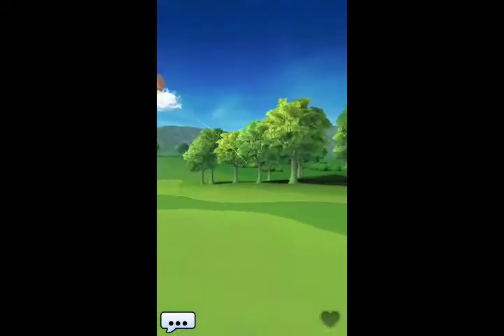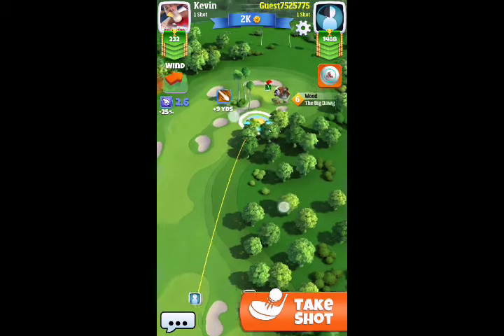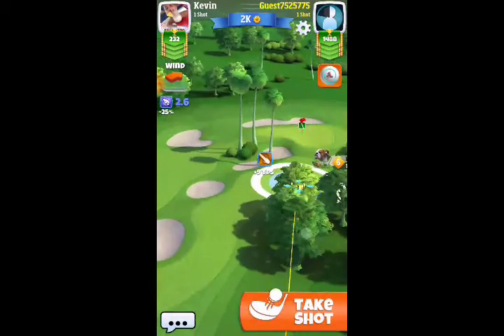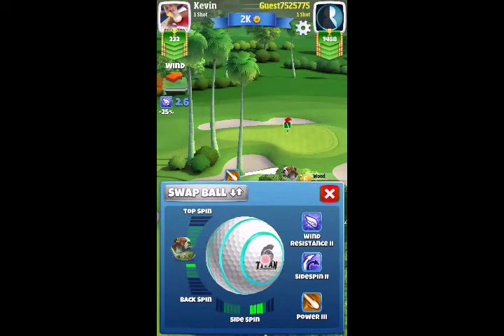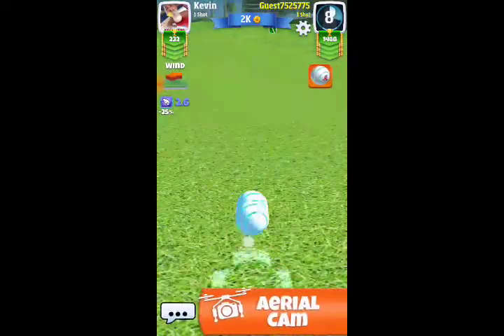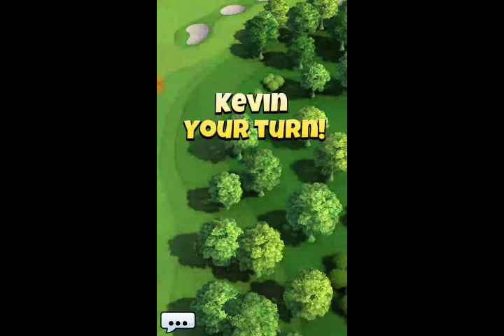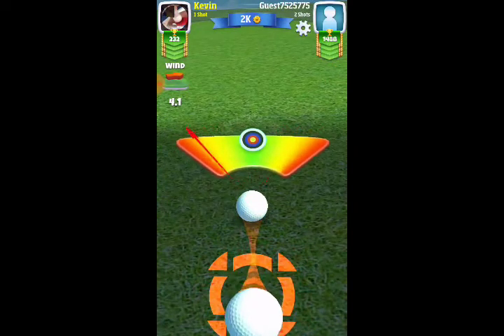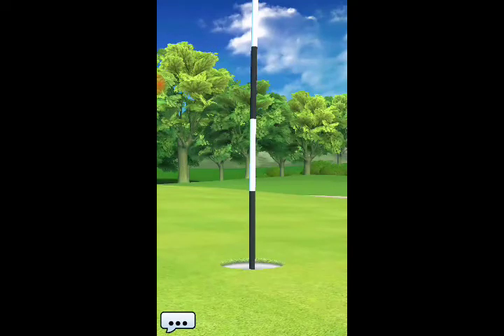Golf Clash Hollywoid Tourney_Rookie Qualifying Hole 9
Hope you all enjoy these holes of my -15 qualifying round. Sorry about my voice...gotta work with what i got at the time.